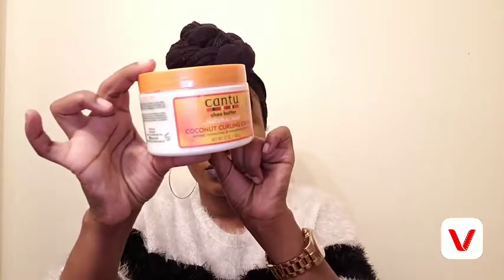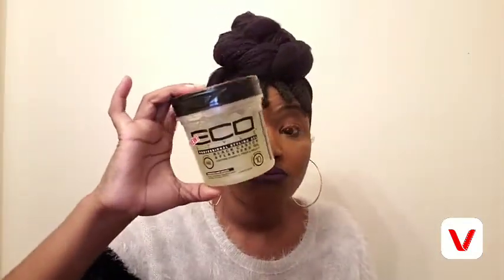First TwistOut Ft Ecostyler FlaxSeed & Castor oil Gel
Hey Guys,
So because My last Vudeonwas really late being uploaded, I decided to give tou vuys another video so we  an be up to date lol.
Thank You Guys so much for being patient.